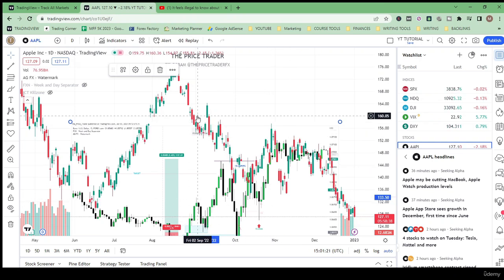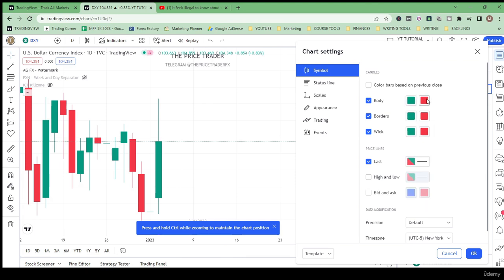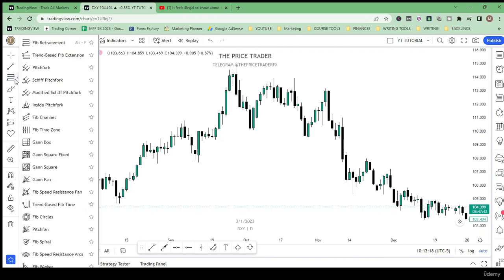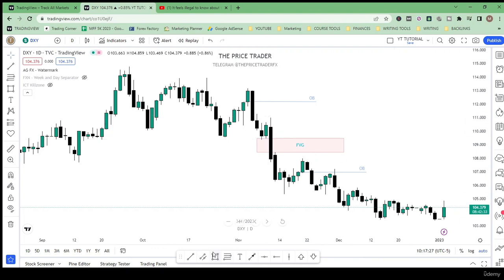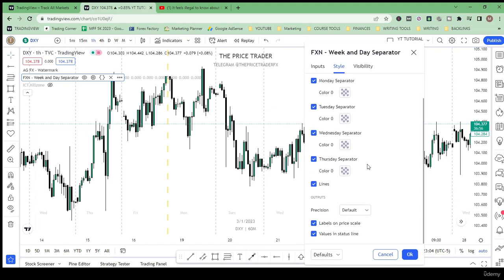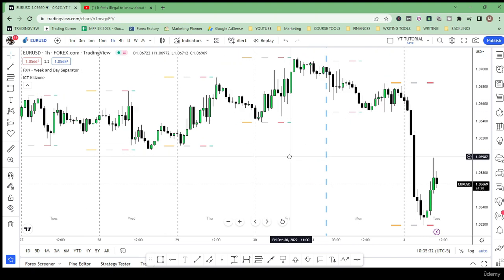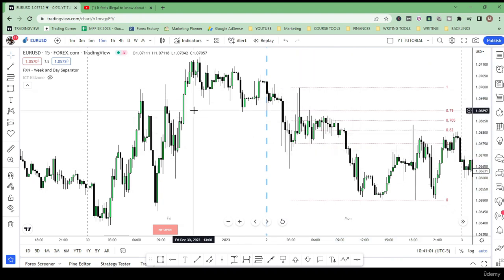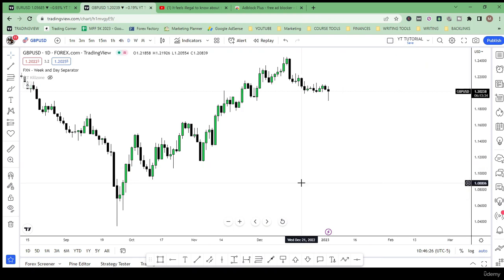3. How to Setup Tradingview -Analysis Tool